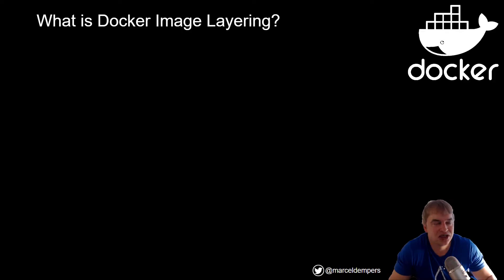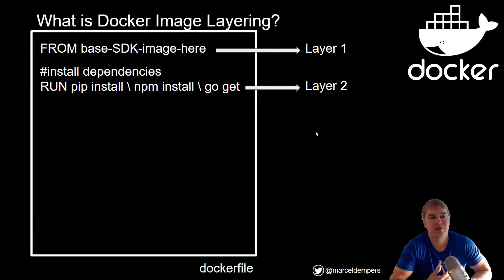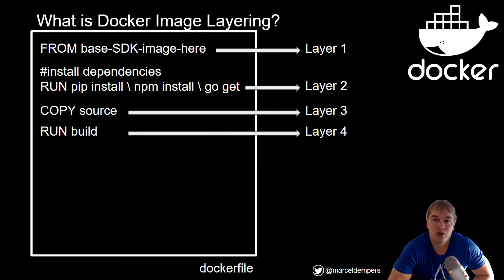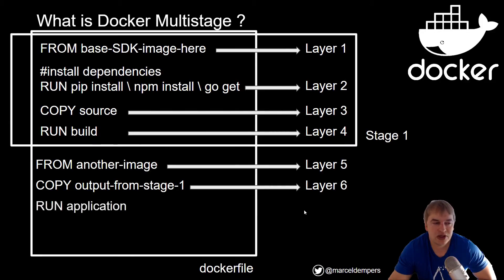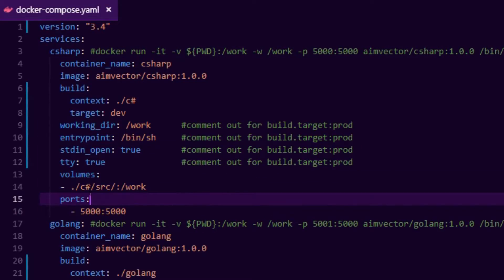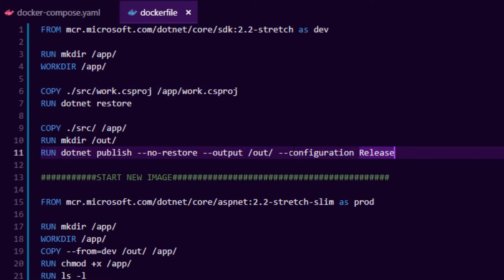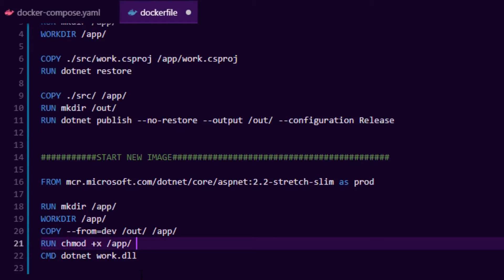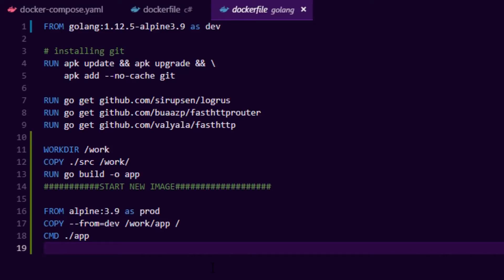Docker development guide #3 (Multistage)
Hey folks! In this video, I am taking you through a series on docker based development workflows. How to setup, write code, build code, debug , test and do all this inside docker containers. This helps keep development environments really clean and removes coupling of stuff on your system to the code you ship to production. Feel free to follow along, source code is below.

Source code:
For the code in this video, it's under part 3 tree: